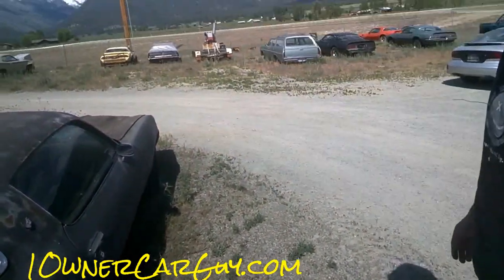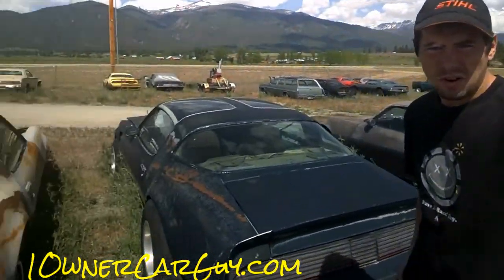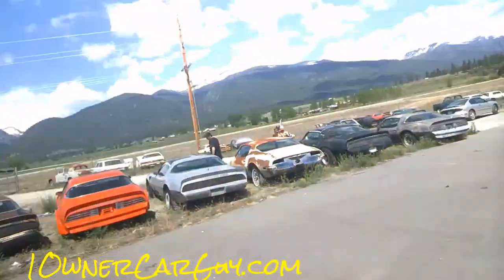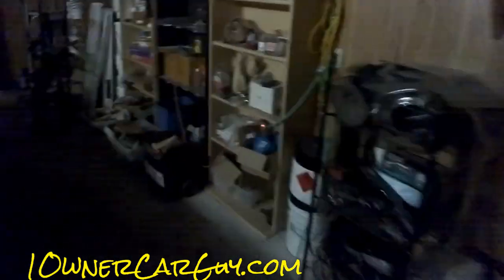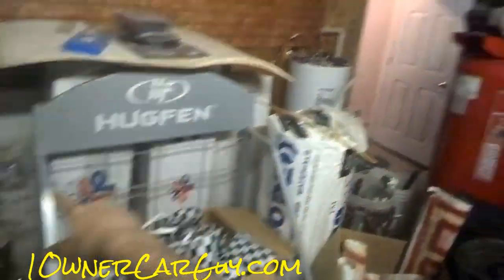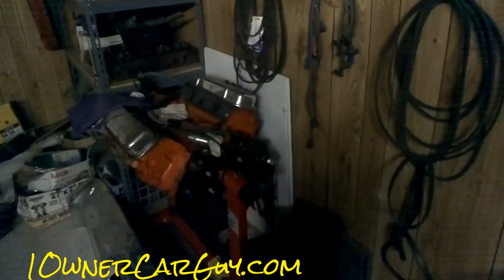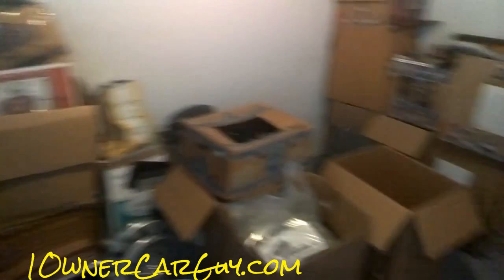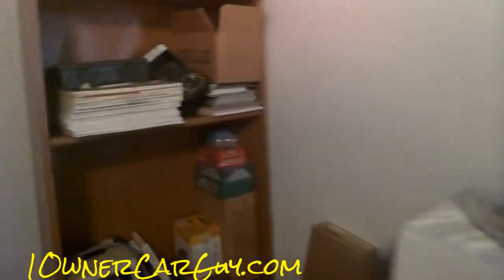YouTube Changes Channel Apology #2 of 5 Business issues Cleanup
Mt Lot Walkaround Summer Cleanup Classic Cars For Sale http;// Starting summer clean up at MT Lot.

Cheers

1 Owner Car Guy   (Nathan Wratislaw)

"YouTube Changes" "Channel Setup on YouTube" "Business Cleanup" Fire Everyone" throughglass "Google Glass" "Starting Fresh in Business" "Google Glass for YouTube" "Lot Walkaround" "Selling on EBAY" "Organize a Business" "Making YouTube Videos" "Classic Car Channel" "How To setup your YouTube Channel" "YouTube for Business"